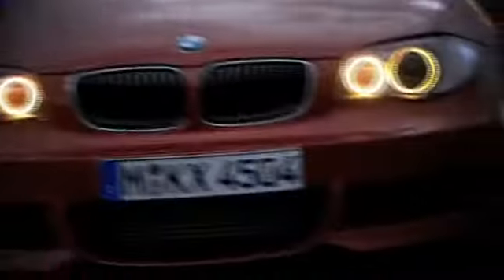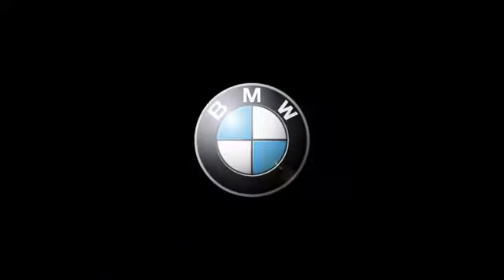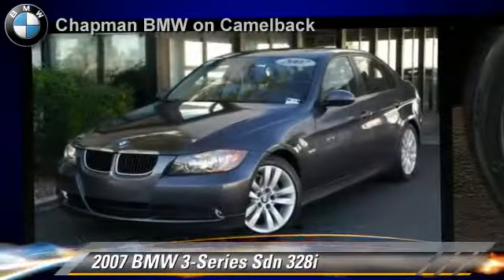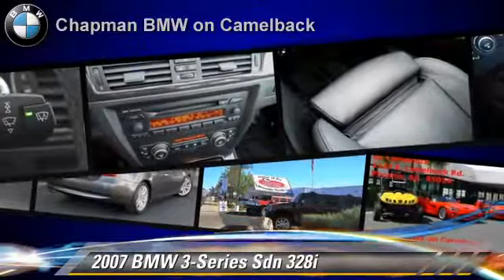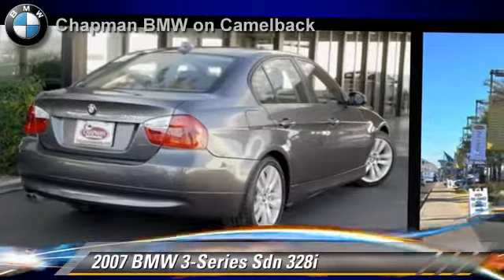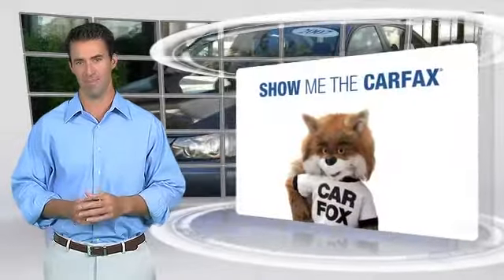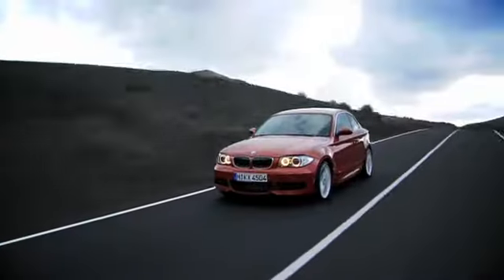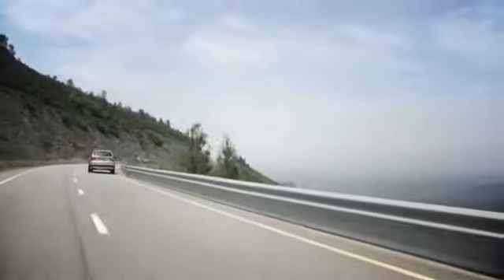Chapman BMW on Camelback, Phoenix AZ 85014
[DFIN:2:2623722:I:9DABA8F2:080b61c2e060b8838d706ef0953701bf]